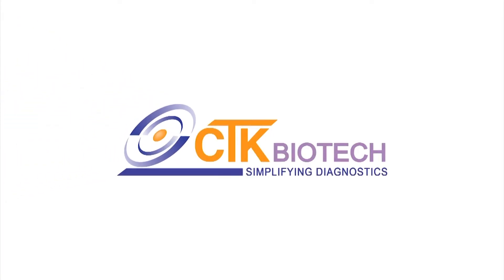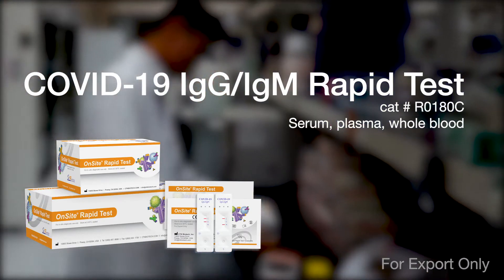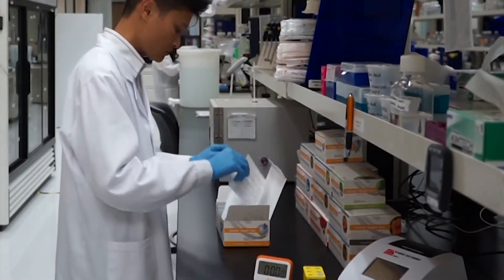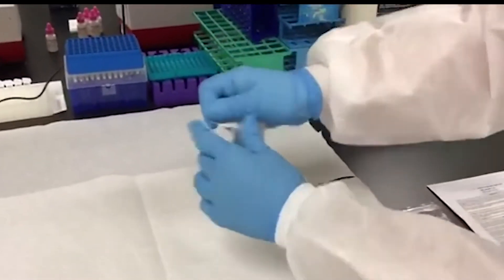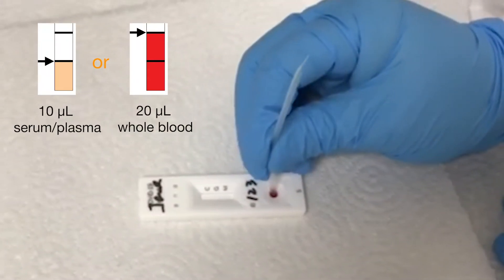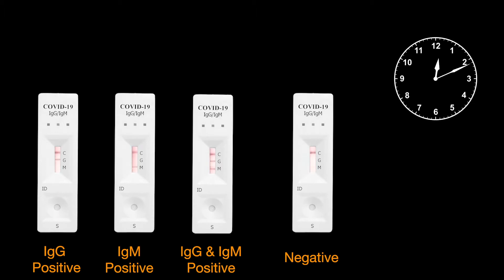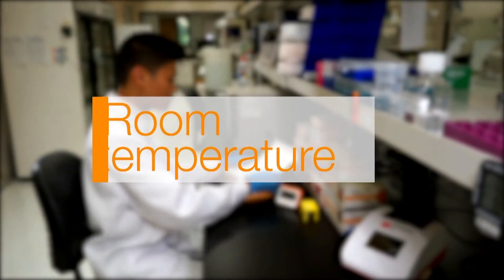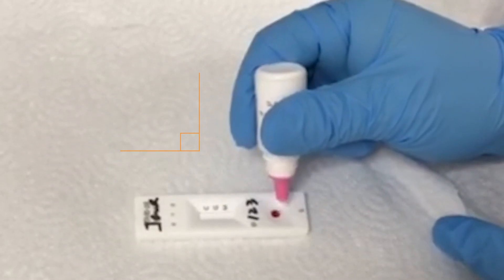COVID 19 IgG/IgM Rapid Test procedural video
Welcome to the instructional video for CTK Biotech’s R0180C COVID-19 IgG/IgM Rapid Test. Today we will go over the test procedure, then highlight some tips to ensure proper procedure.